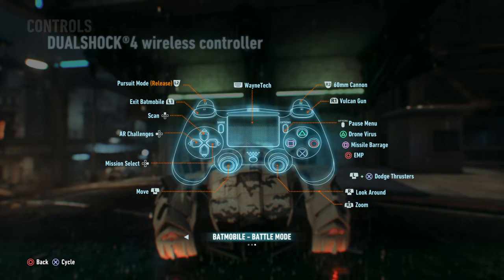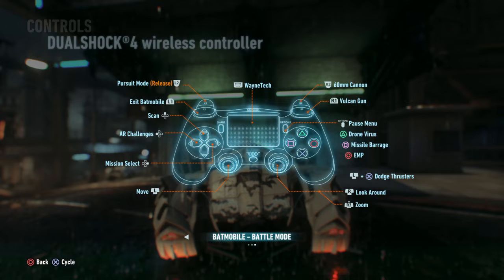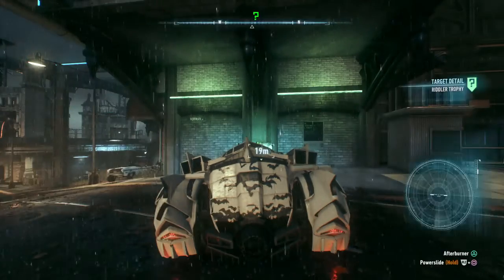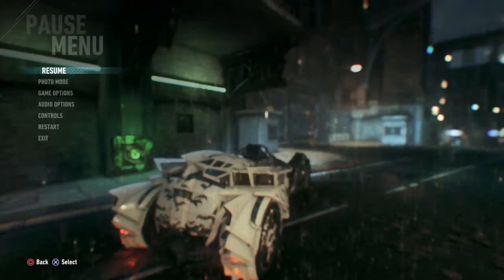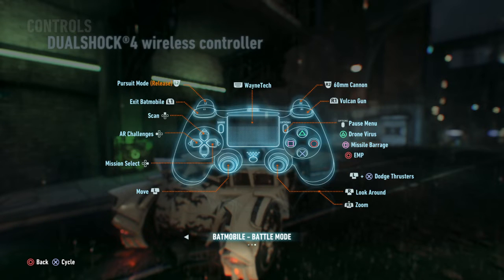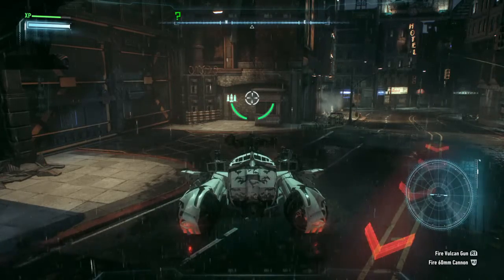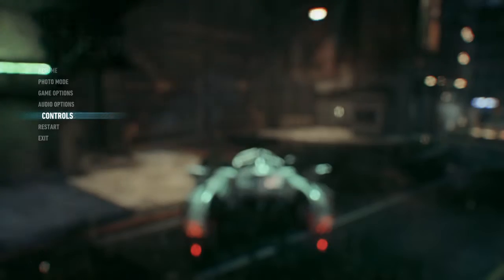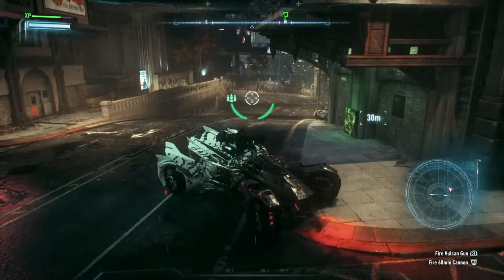Learning About The Batmobile In BATMAN™: ARKHAM KNIGHT! | Gameplay Mini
I'M LEARNING! Slowly, but surely! 😃👌

This Gameplay Mini is public.
Please visit my playlists for ALL Gameplay Minis.